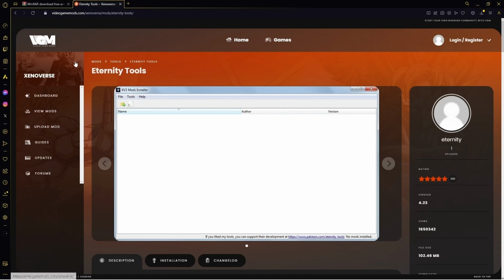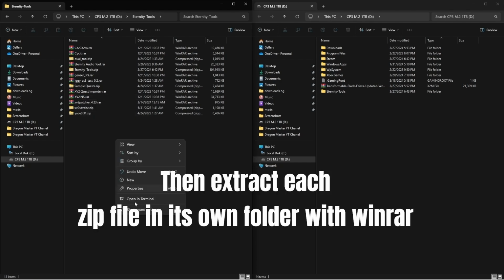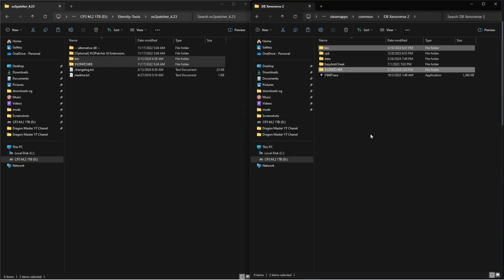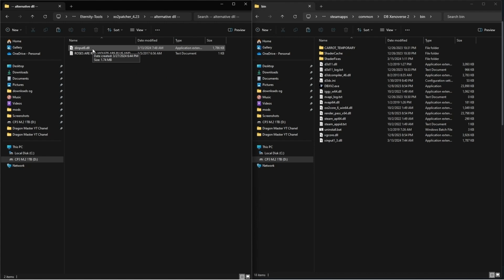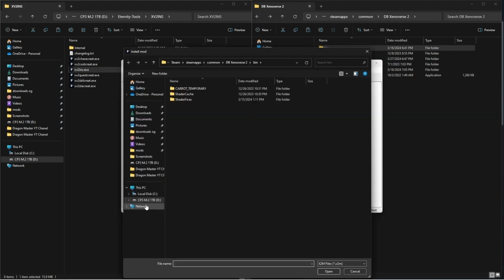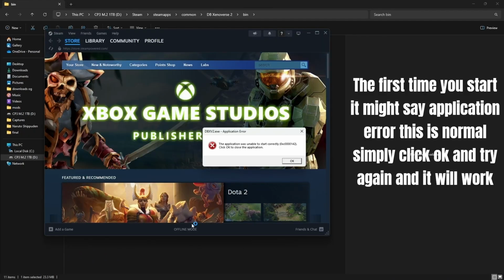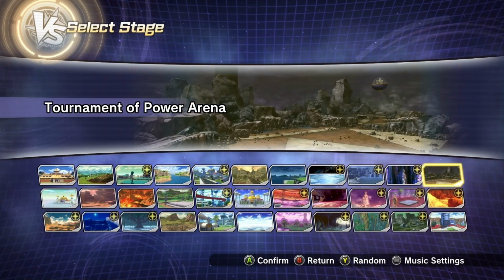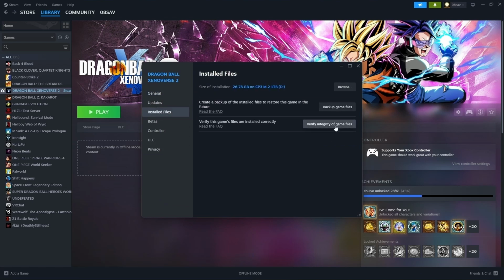How To Mod Xenoverse 2 Easy & Quick Fixes for DLC 17 & Update 1.21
Get ready to transform your Xenoverse 2 experience with my step-by-step modding guide! Whether you're a seasoned modder or new to the game, my tutorial makes modding a breeze. Dive into the world of Xenoverse 2 mods today and unleash the full potential of your game!

🔧 What's Covered
- Step-by-Step Mod Installation
- Mod showcase

Xenoverse 2 mods install 2023
Xenoverse 2 mods install 2024
Xenoverse 2 eternity tools
Dragon ball xenoverse 2 eternity tools
Xenoverse 2 update 1.21
How to install mods in Xenoverse 2 pc
Xenoverse 2 mods DLC 17